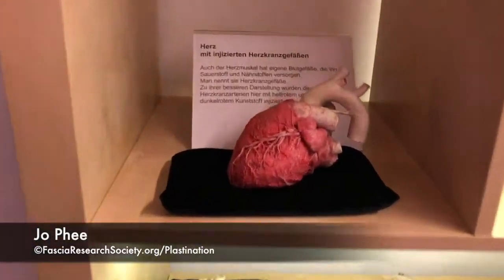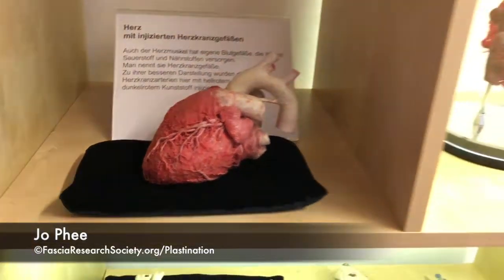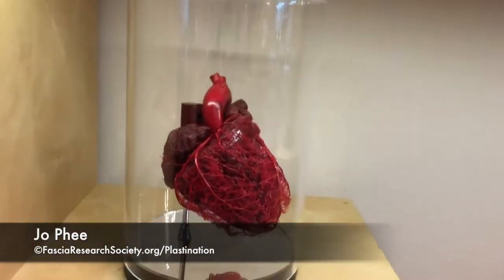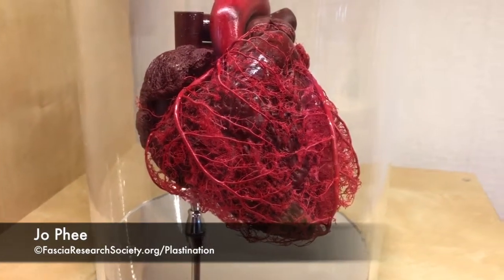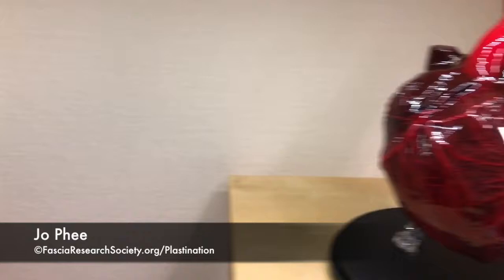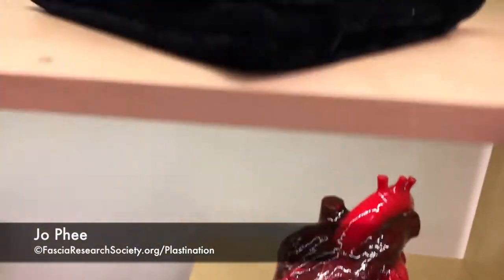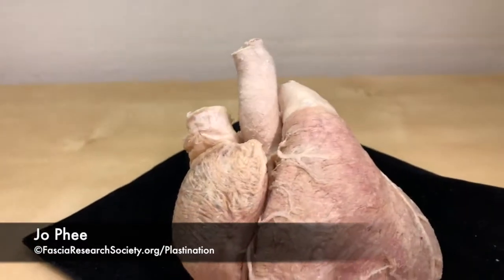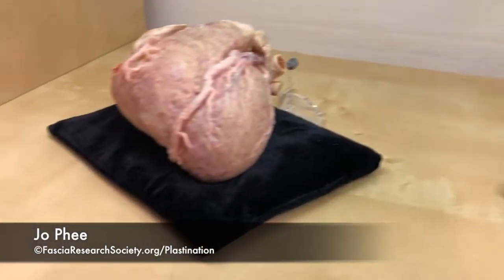Fascial Net Plastination Project: Pericardium with JO PHEE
Jo Phee discusses the protective and supportive fascial covering of the heart, the Pericardium. The Fascial Net Plastination Team's dissection of the pericardium left the primary fascial connections in tact so we were able to reveal the glistening pericardial fascia encasing the heart and expose its remarkable continuity to the fascia of the respiratory diaphragm muscle. This prosection is going through the many month plastination process of being fully infused with plastic polymer after which it will be displayed at the Fascial Research Congress in Berlin November, 2018.